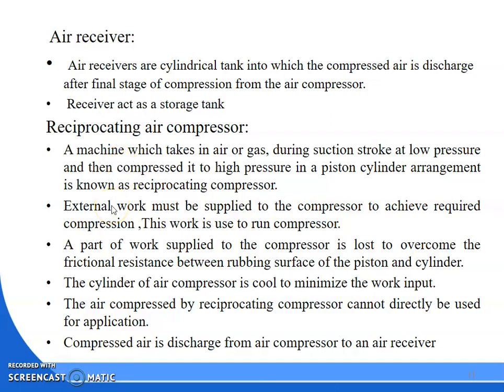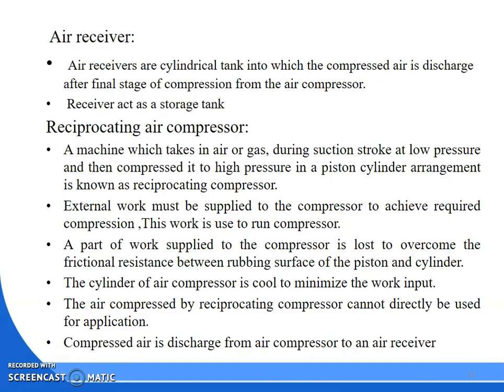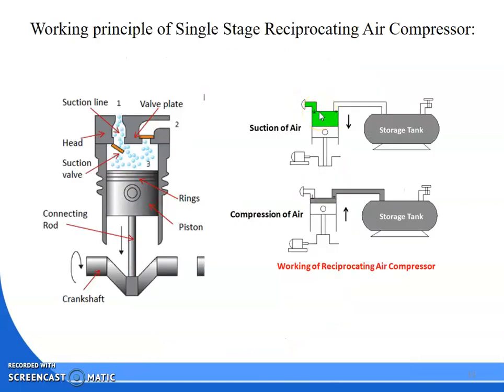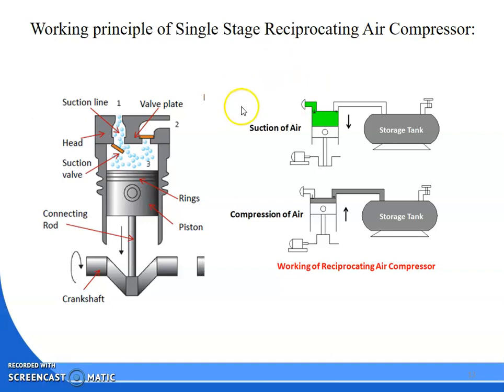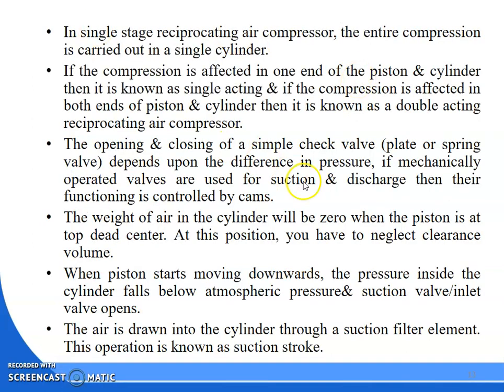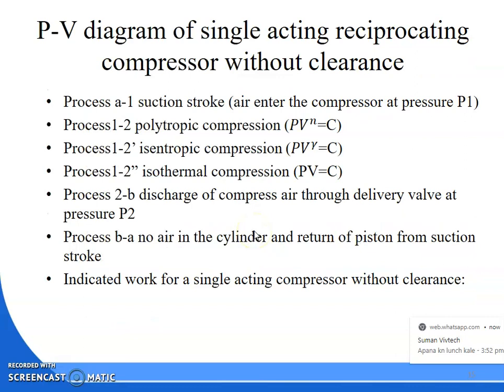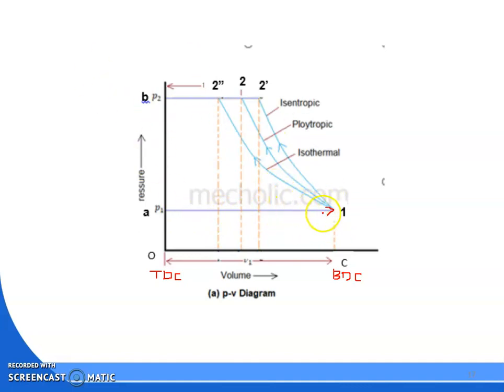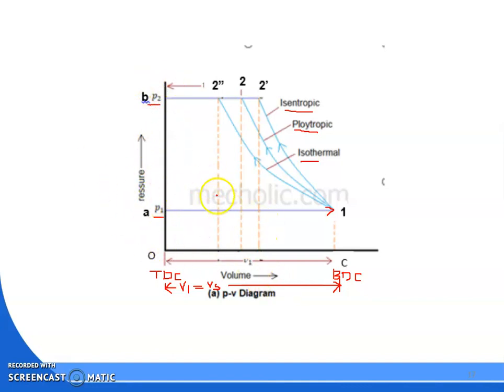4TH | MECH | TE 11 | CH -2 | Air compressor | Part 2